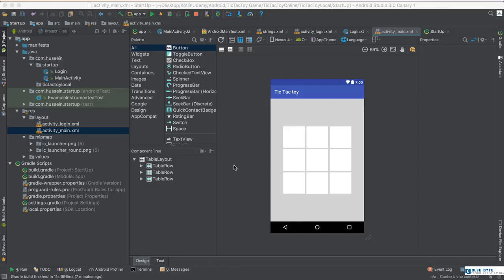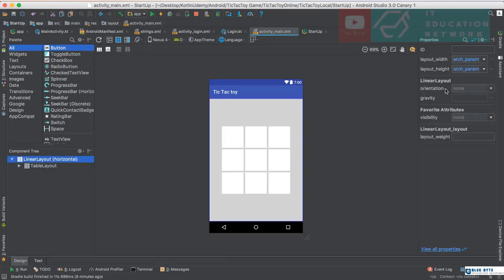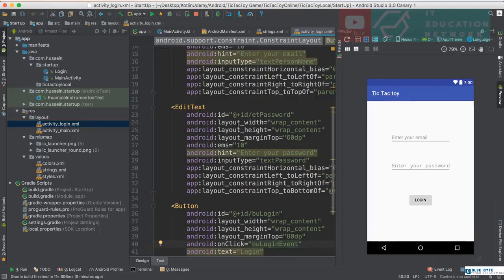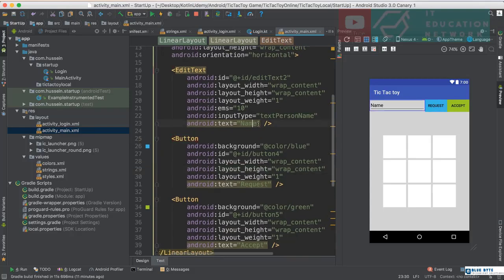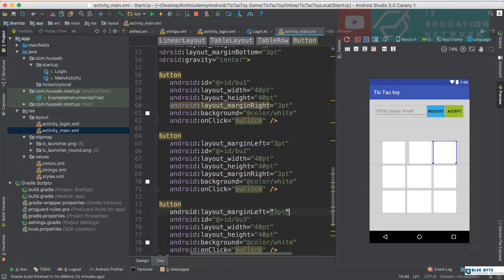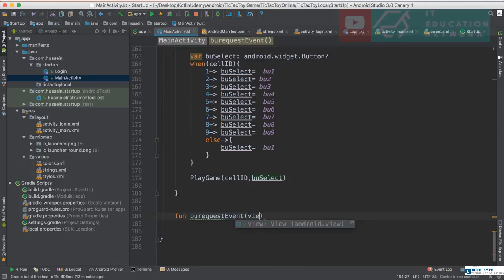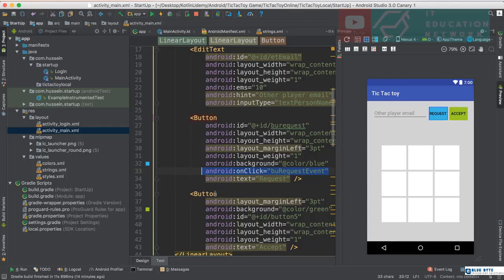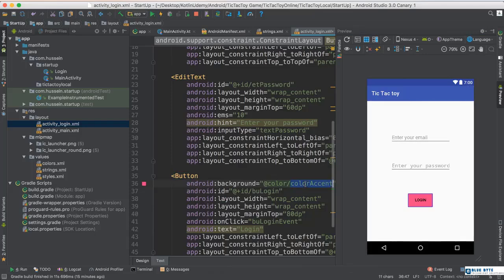Kotlin android tutorial - 66 - Play Game layout Design